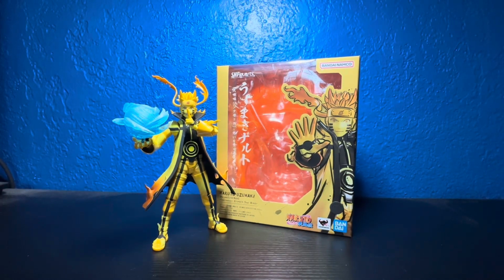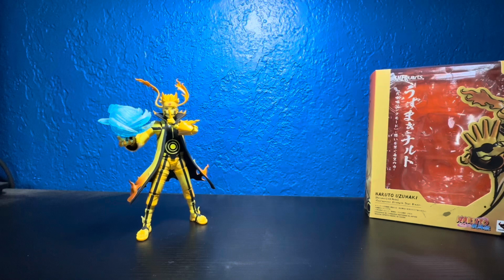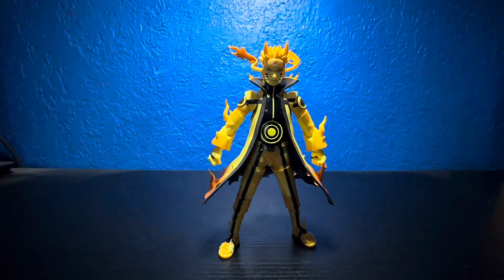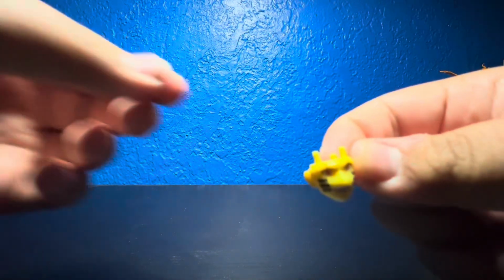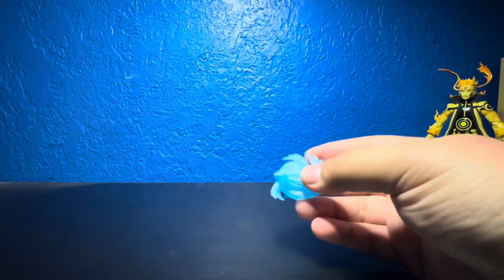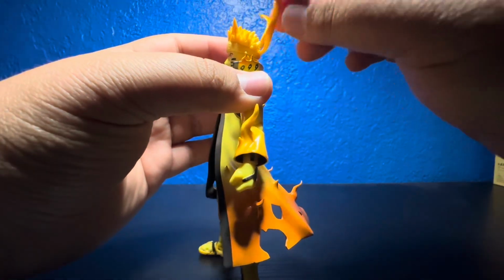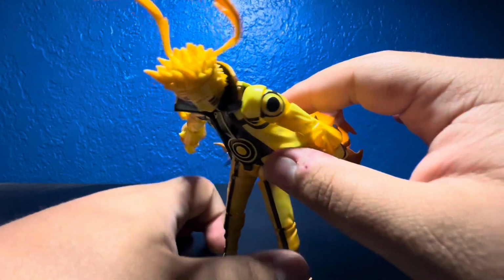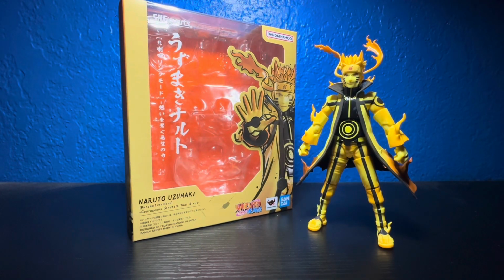Naruto Kurama Linked Mode S.H.Figuarts Review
Finally have this bad boy in my hands 🤩

Very solid release and might even be my favorite figure in the line! Look out for another video coming tomorrow 😉

And of course rest in peace Toriyama sensei. I can’t believe we lost someone so great so soon 😢 thank you and goodbye for everything Akira Toriyama, fly high and say hi to king kai for me